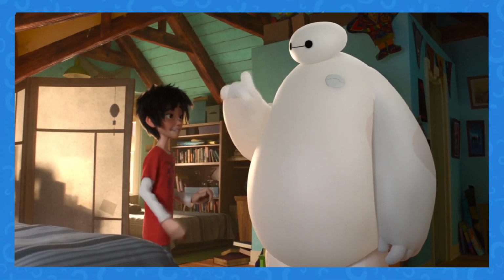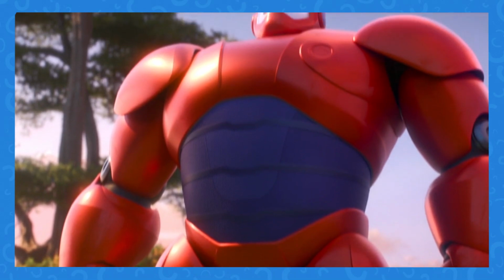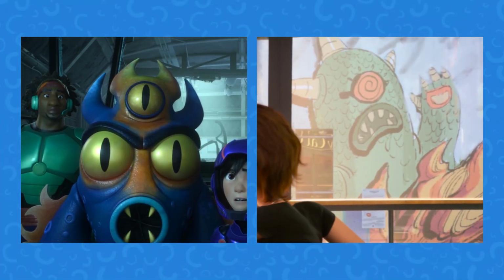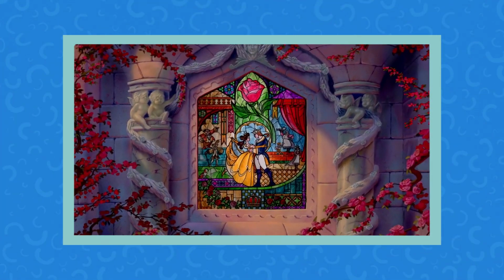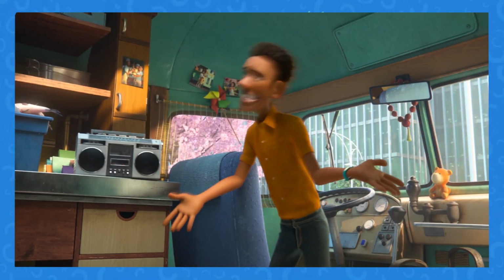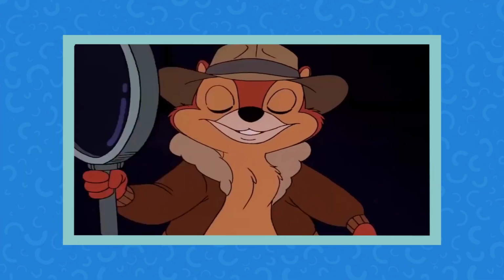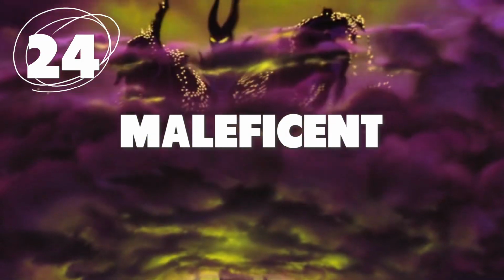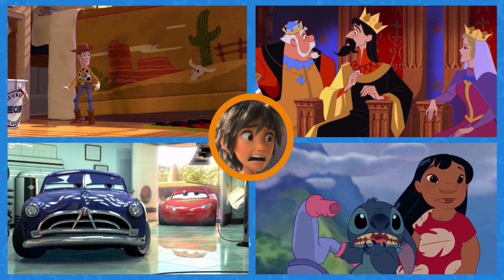27 Easter Eggs You Missed In The Baymax Series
Disney is known for strategically placing hidden references and secret callbacks to its other content all over its movies and TV shows. It’s become a game that fans (and surely the creators) love to play. Disney+ has just added Baymax! to its list of titles. Baymax! has premiered with a six-episode season. It follows none other than the titular robot, Baymax and is the second spin-off of the movie, Big Hero 6. With the premiere of another soon-to-be Disney favorite, fans are surely in search of the hidden Mickeys and references galore in this short but sweet series. From ultra-specific Beauty and the Beast references to broader callbacks of our Disney faves, there seems to be no end to the inside jokes sprinkled throughout the season. In fact, according to the show’s producer, Bradford Simonsen, there’s at least one to be found in every episode. And, if you’re sure you can find every one, we should note that Scott Adsit, the voice of Baymax, himself, didn’t catch the easter eggs even after his third watch. We’ve got all the important details we could find. Which ones did you spot?

Chapters:
00:00 Intro
0:16 The Pixar Yo-Yo
0:57 The Big Hero 6 Team’s Colors
1:36 GAME OVER sticker
1:45 “It’s Gonna Be Great!”
2:05 Dos Oruguitas
2:26 Mater from Cars
2:41 Fred from Big Hero 6
2:59 Hidden Mickey Apples
3:15 Swim Cap Hidden Mickey
3:28 Hidden Mickey Ramen
3:44 Beauty and The Beast stained glass
4:08 Cogsworth Under Cover
4:31 San Fransokyo Institute of Technology Merch
4:53 Del Vecho Farms
5:20 Dashboard Tigger
5:45 Bailey the Dog
6:04 Stitch Sticker
6:27 Flynn Rider’s Satchel
6:42 Pie In The Sky
7:04 Winnie the Pooh and Eeyore
7:22 Hudson Market
7:38 Oliver’s Lookalike
8:07 The Big Hero 6 Warehouse
8:22 Maleficent
8:43 Dressel’s Demolition
9:12 Little Hero 6
9:29 Samurai Cowboy

Written by: Lauren Waters
Narrated by: Curt Turner
Edited by: José Manuel Morfín Domínguez